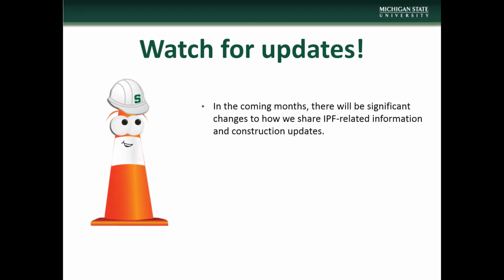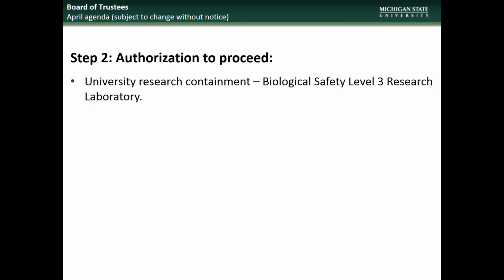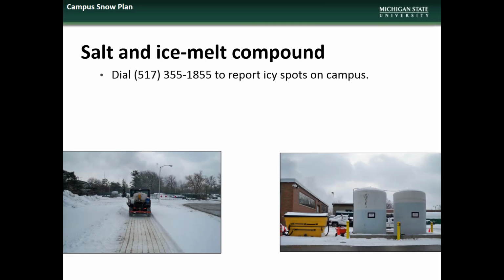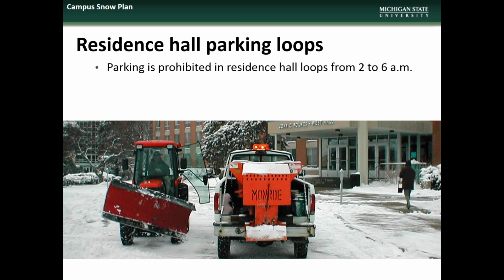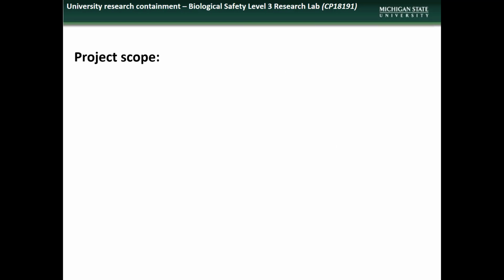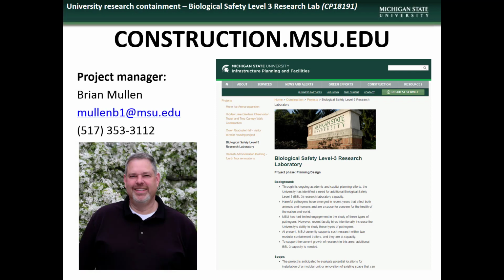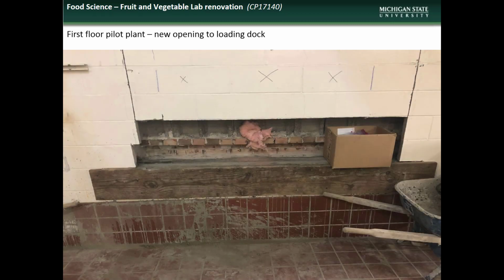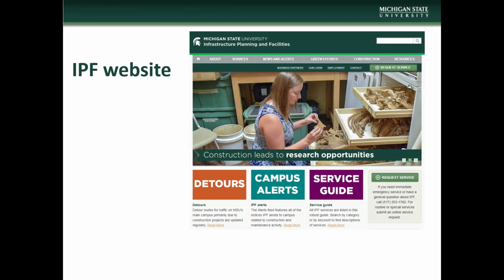Construction Junction February 2019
1:16 Campus Snow Plan
3:44 University research containment - Biological Safety Level 3 Research Lab
5:28 Food Science - Fruit and Vegetable Lab renovation
6:39 Jenison Field House – renovations